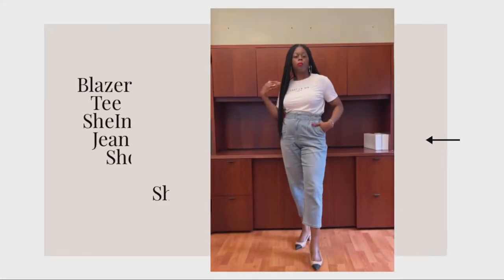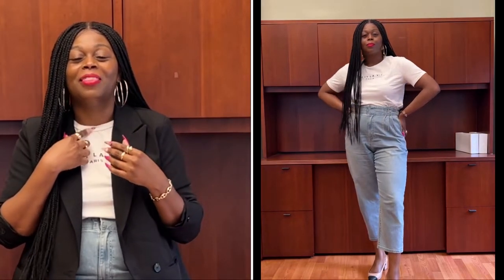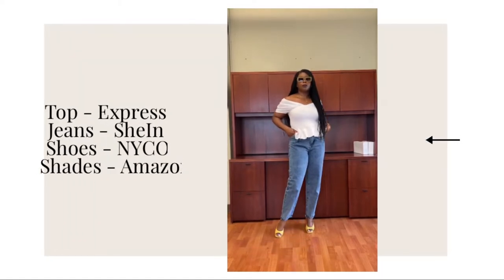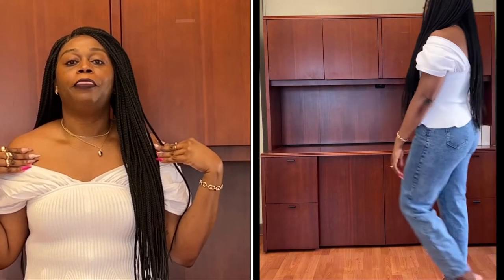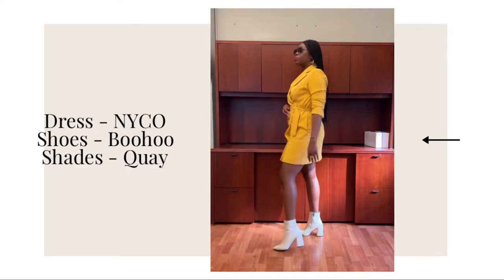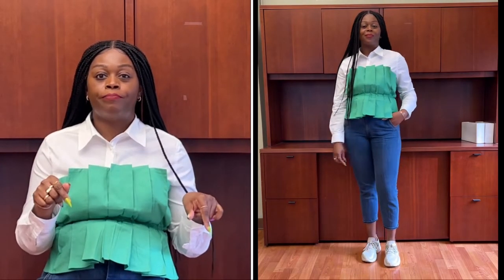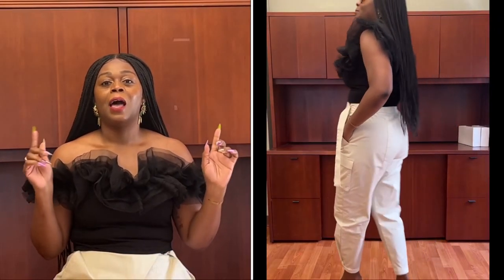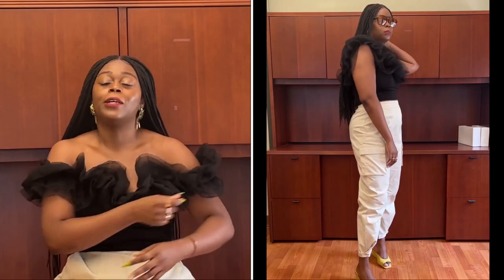WHAT I WORE THIS WEEK | EP. 7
I share my love for style, hair, beauty, and lifestyle.

Chapters:
0:00 Welcome
0:50 Monday
3:32 Tuesday
4:27 Wednesday
5:13 Thursday
6:40 Friday
8:21 Closing

TUESDAY
Draped Shoulder Ribbed Peplum Sweater
SOJOS Retro 90s Nude Rectangle Sunglasses For Women Trendy Chunky Glasses Pebble SJ2160
Lisha Metal-Accent Wedge Mule - Gabrielle Union Collection - New York & Company

MUSIC
Edited with Inshot
Musician:
Song: Moonglow

*This post may contain affiliate links which means when you click on a link and then purchase any item on that site, there is no additional cost to you but I may receive a small commission. Thank you for your support.*

~Windy~